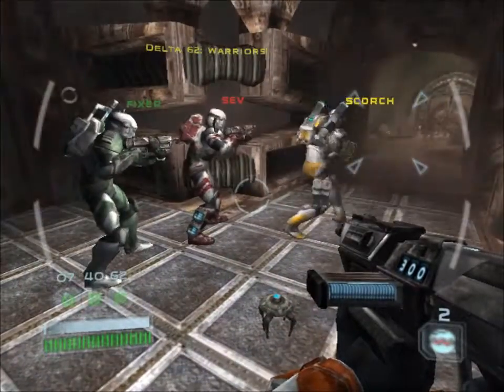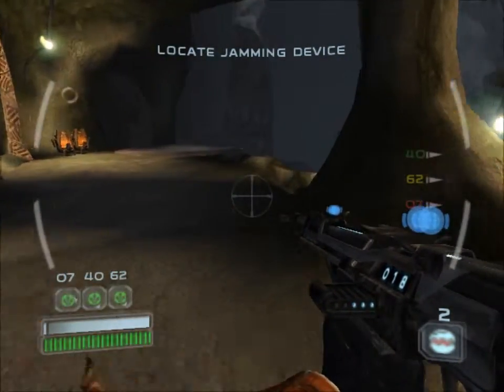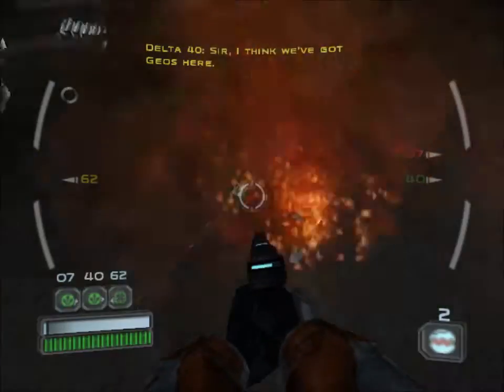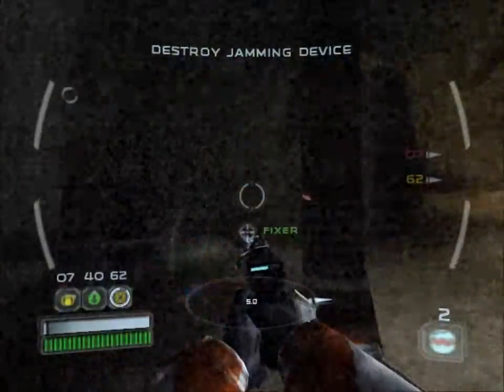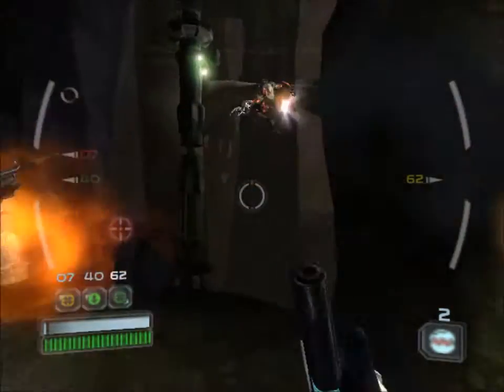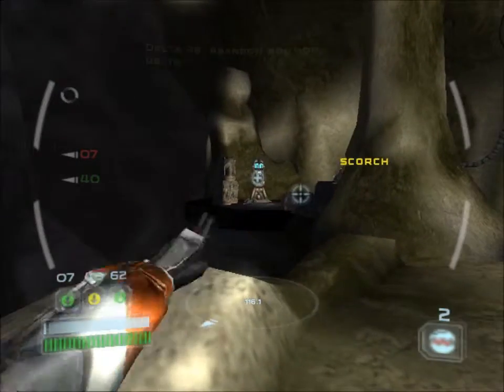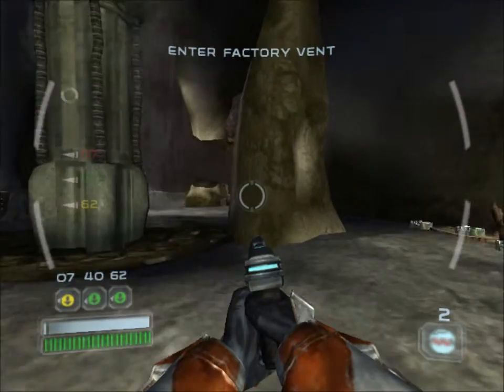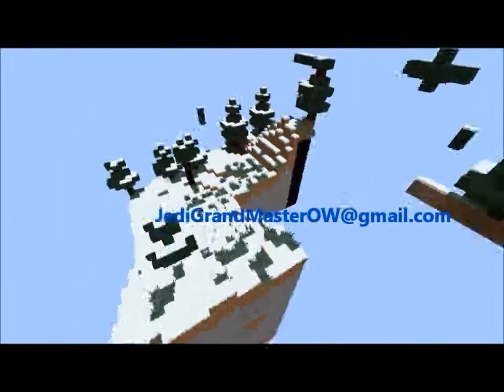Star Wars : Republic Commando Episode 2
My casual gameplay of SWRC. This is episode 2